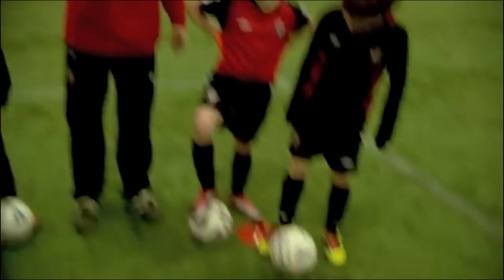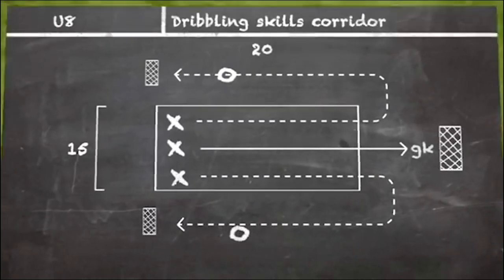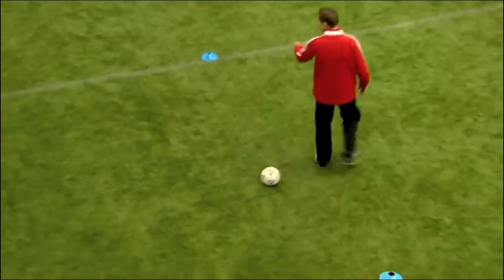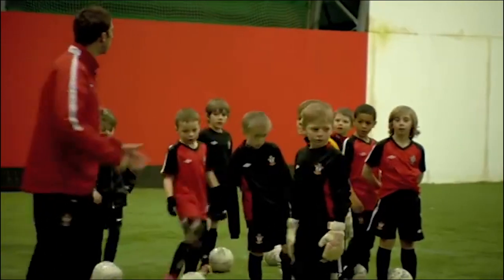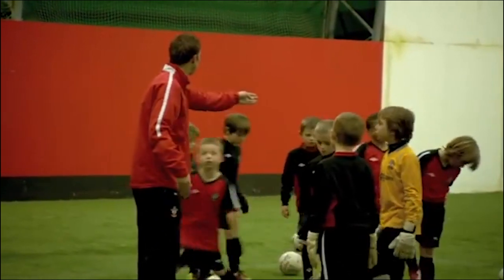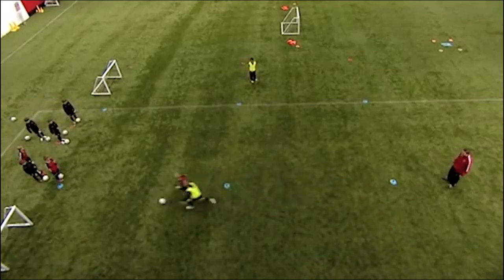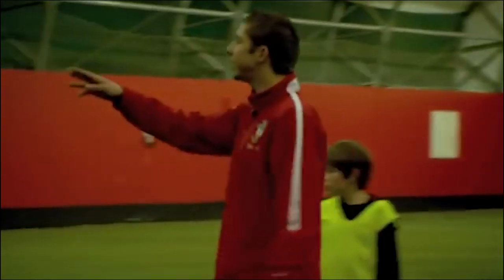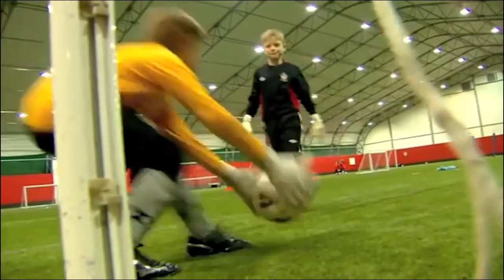Dribbling Drill (U8) ⚽️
A great drill for the U8 age group as a warm up practice.

NEW!